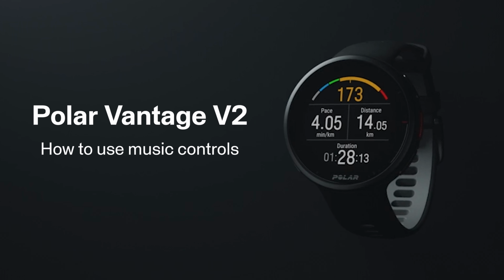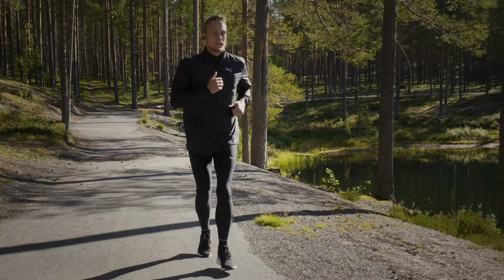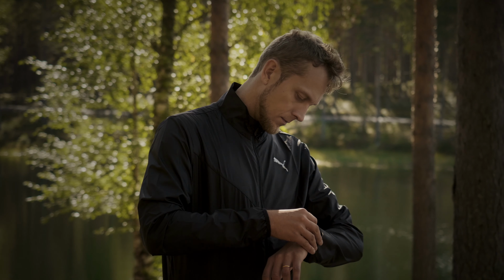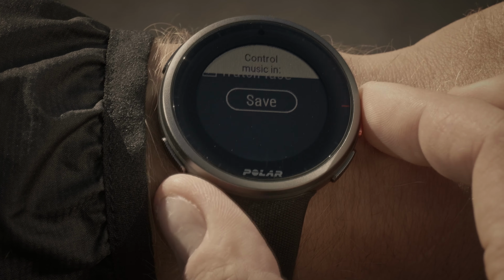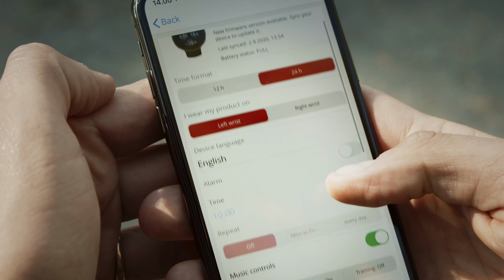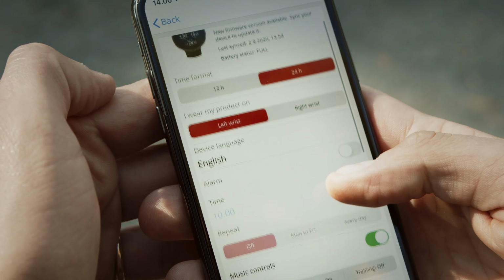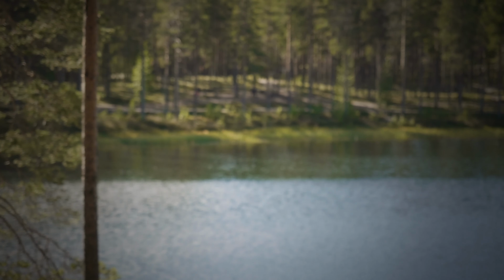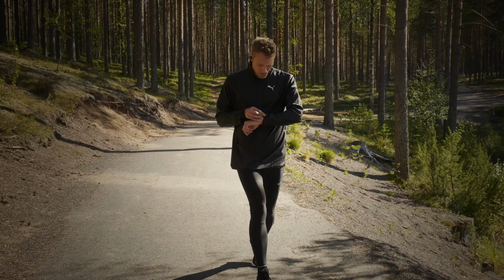Polar Vantage V2 | How to use music controls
This video shows you how to control music with your watch. These instructors are valid for the Polar Vantage V2 and M2 and Polar Grit X Pro watches. With the music controls on your watch, you can easily navigate around your playlist or audiobook and adjust the volume. The music controls are available for iOS and Android phones.

Polar Vantage V2 is a lightweight premium multisport watch with all of Polar’s sports expertise in one package, including wrist-based heart rate and GPS. Optimize your training with Training Load Pro™ and Recovery Pro™, test your performance with the running and cycling tests and follow your progress with the Polar Flow app. Essential smart watch features included: music controls, weather and phone notifications.

POLAR VANTAGE V2 HIGHLIGHTS

➡️ DESIGN - Sleek on the outside, smart on the inside. Great-looking lightweight design with premium materials
➡️ BALANCE & RECOVERY - Maintain the balance between training, recovery and life with training load & recovery tools and sleep tracking
➡️ RUNNING AND CYCLING PERFORMANCE TESTS - Test your performance and personalize your heart rate, speed and power zones with performance tests for running and cycling
➡️SMART WATCH FEATURES - Essential smart watch features included: music controls, weather and phone notifications
➡️ POLAR FLOW - Extensive, yet easy-to-use app and web service for planning and analysing